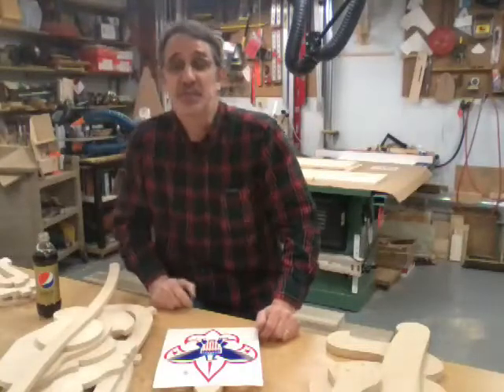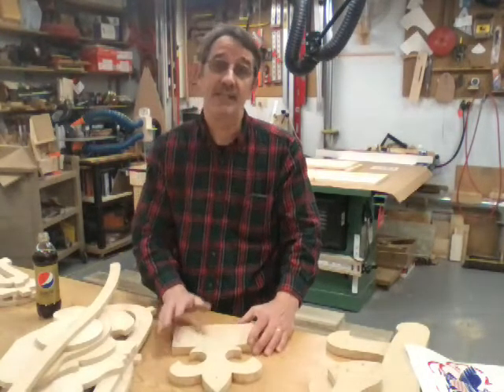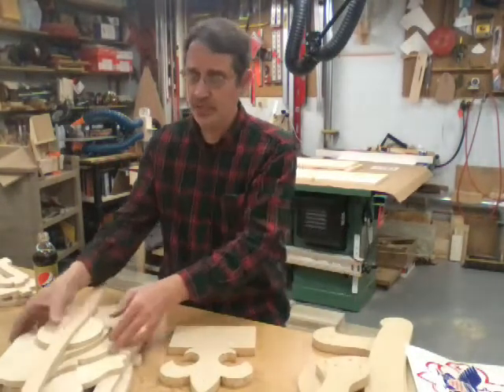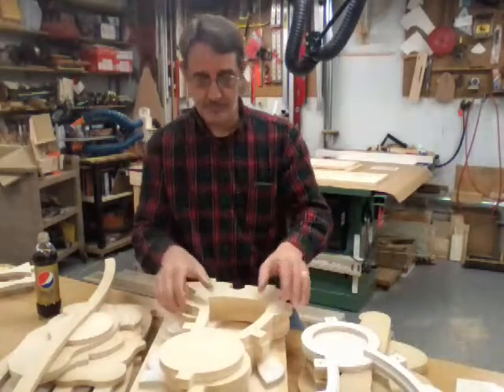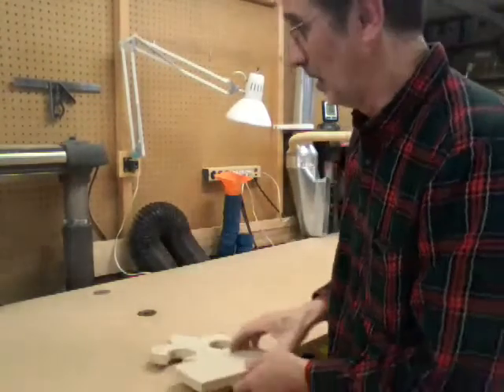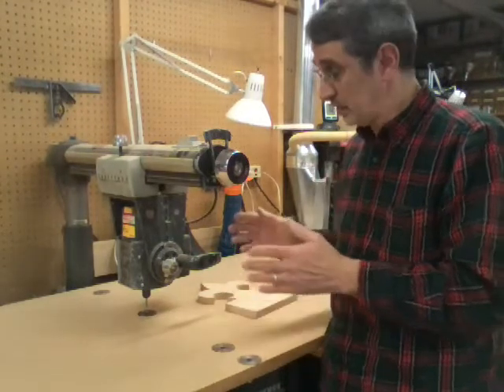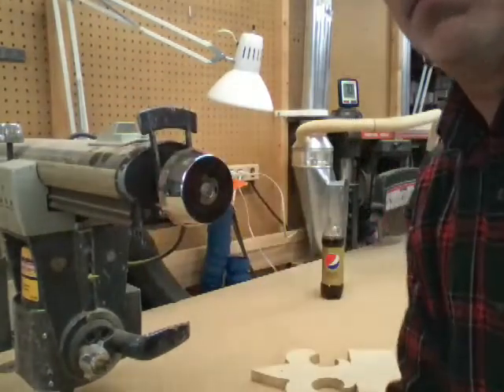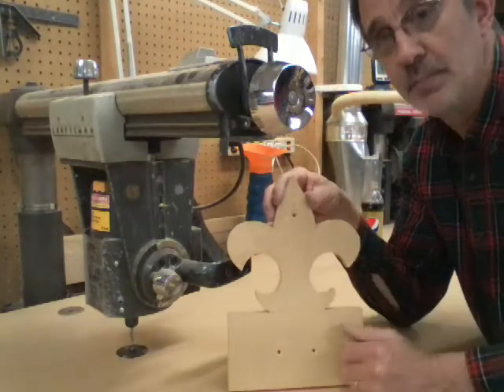83. How can I build a pin router. Another Shop secret.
This is a pin router that I built twenty-some years ago and I use it almost daily.  If you're not subscribed please do, there will be more shop secrets to come if you like these videos give them a thumbs up and sharing with your friends if you have any questions or comments leave them in the description below or email me at enjoy, Jim.